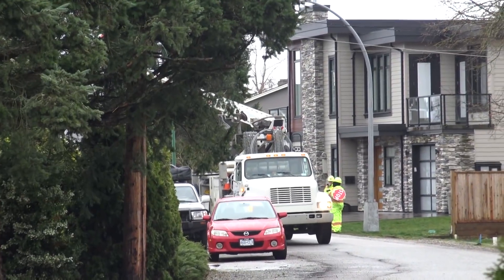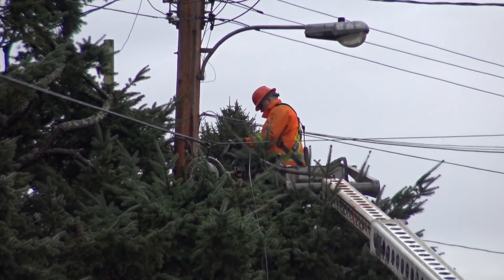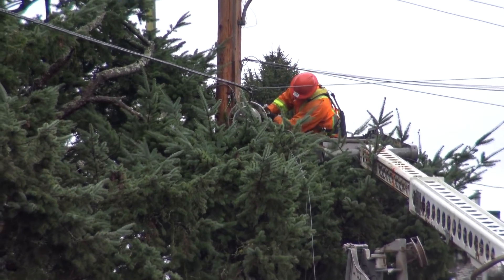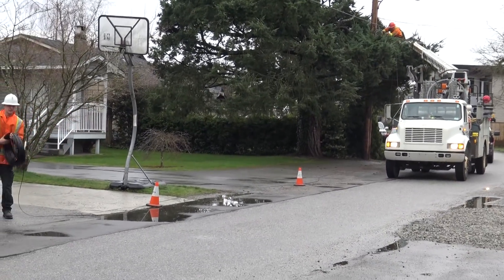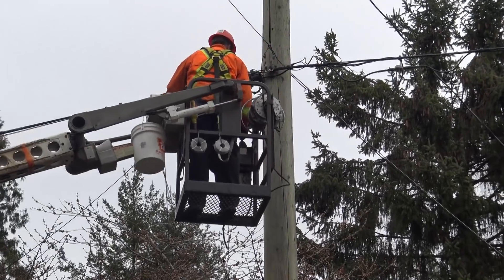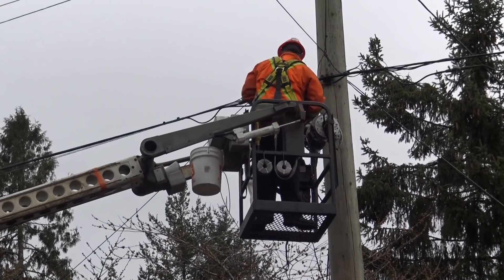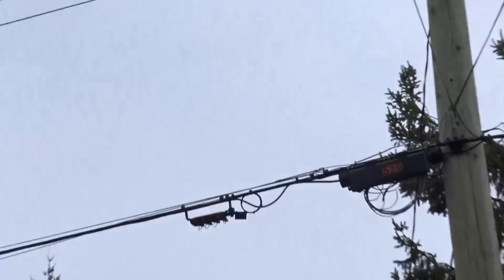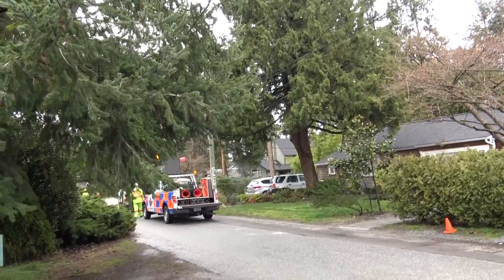Telus is placing fiber optic cable for FTTH upgrade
How they place airel communication cables.